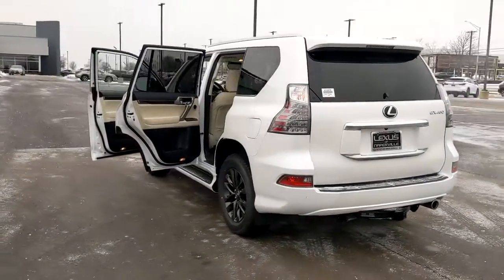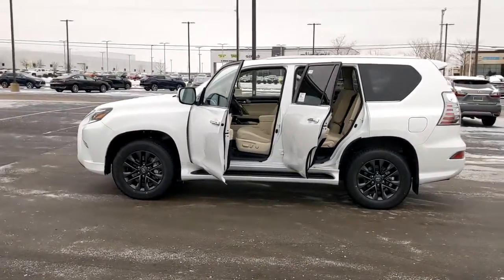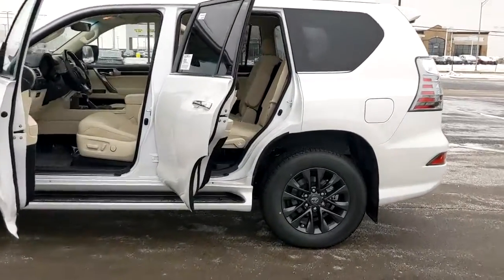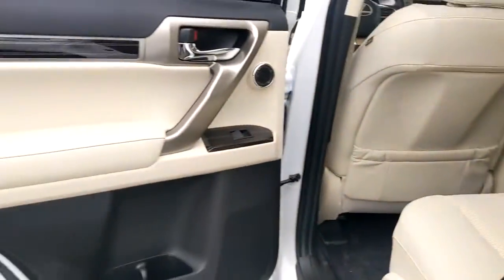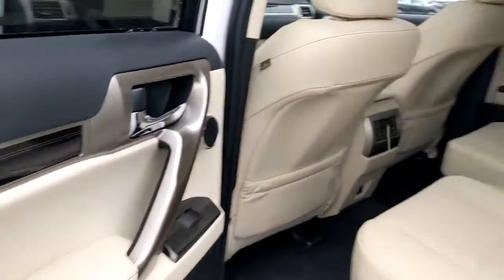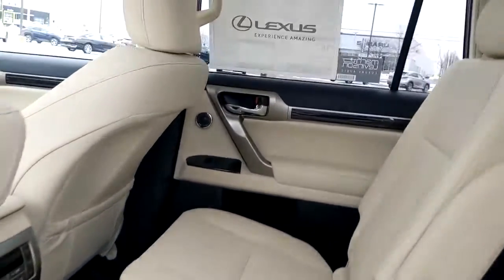2021 Lexus GX Naperville, Aurora, Joliet, Downers Grove, Bolingbrook, IL 210472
Starfire New 2021 Lexus GX available in Naperville, Illinois at Lexus of Naperville. Servicing the Aurora, Joliet, Downers Grove, Bolingbrook, IL area.
2021 Lexus GX GX 460 Premium - Stock#: 210472 - VIN#: JTJAM7BX1M5281307

2021 Lexus GX 460 Starfire 4WD4D Sport Utility